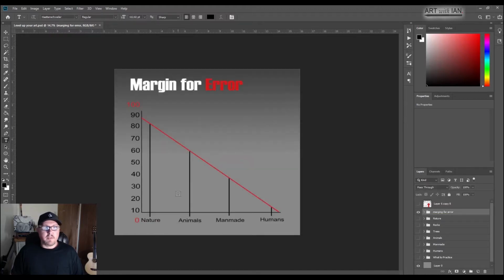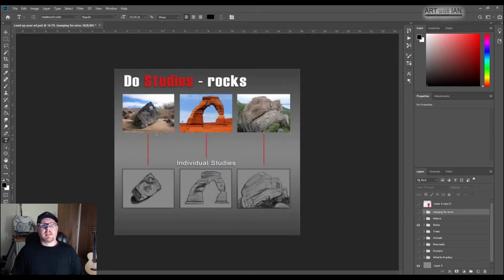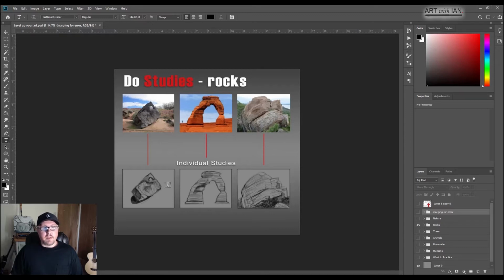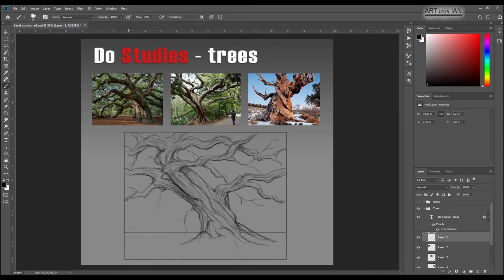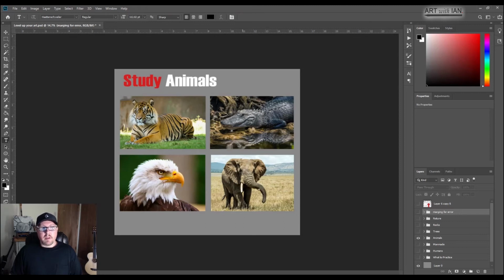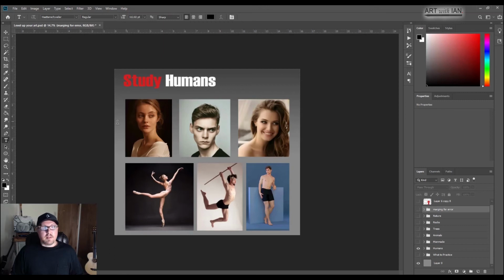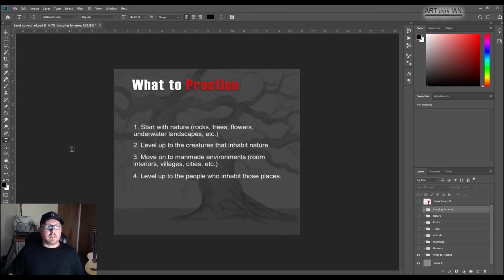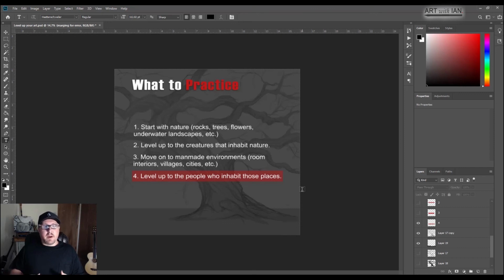Level Up Your Art | The Importance Of Doing Studies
In this video I talk about the importance of doing art studies, and understanding the differing margin for error that's tied to various points of study - such as nature, animals, manmade objects, and humans.

LET'S CREATE!